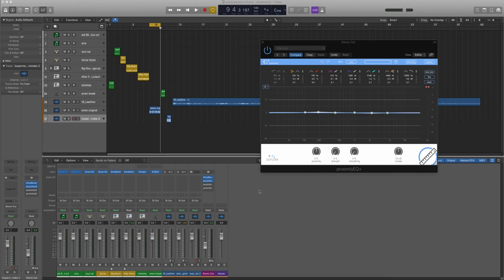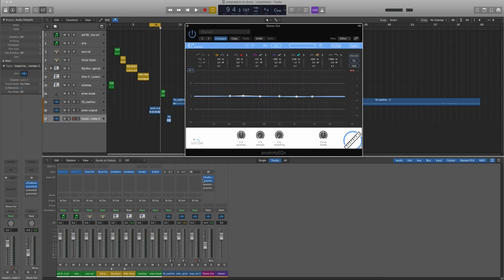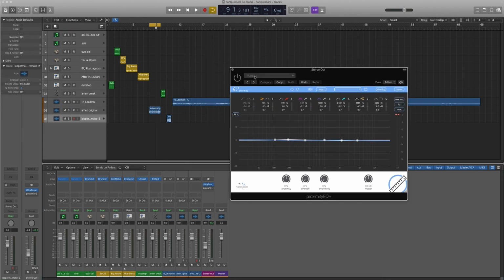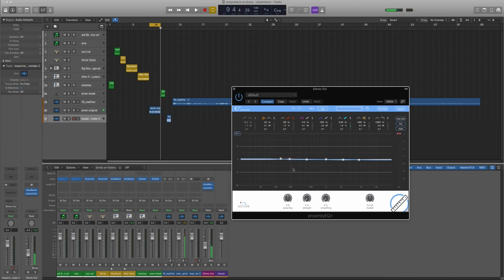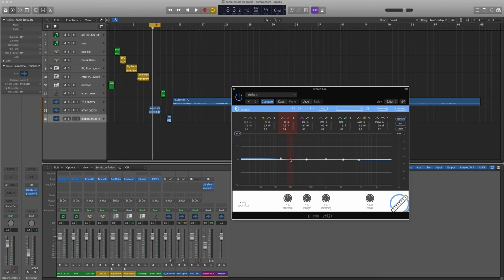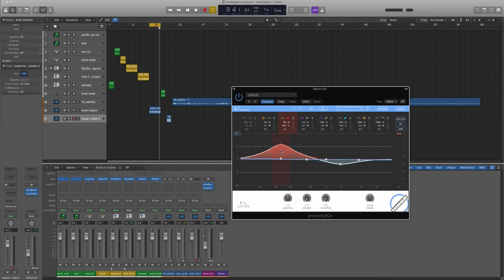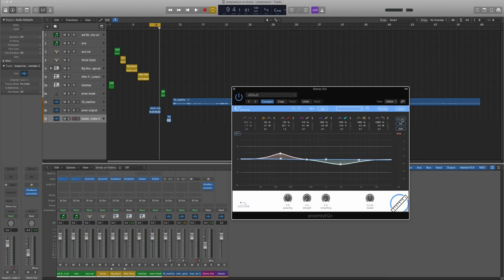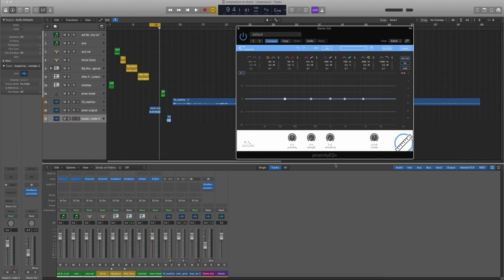Sonible - ProximityEQ+. Brand new intelligent EQ with never seen before features.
Hi Folks.
Today we have a very unusual plugin that has the ability to control the proximity of the signal passing through it, making it appear closer or further. It is one of three groundbreaking EQ's from Sonible, also check out Entropy, Smart EQ, and all three together: frei:raum EQ. These will change the way you can process individual frequencies forever.